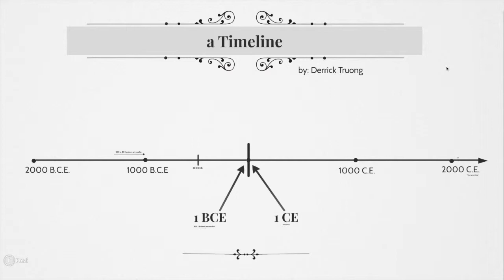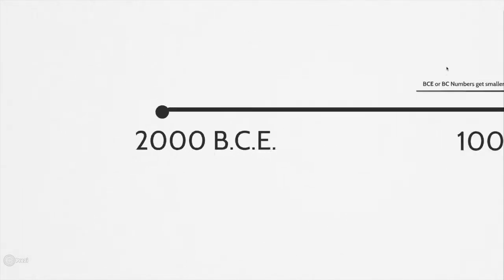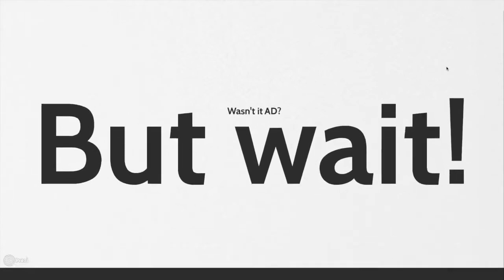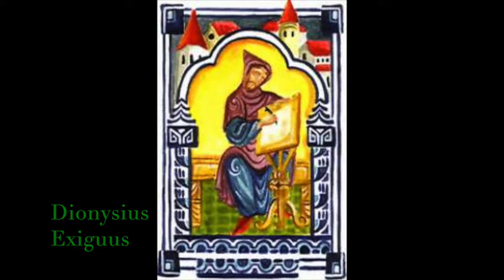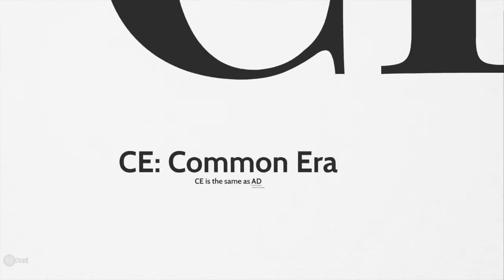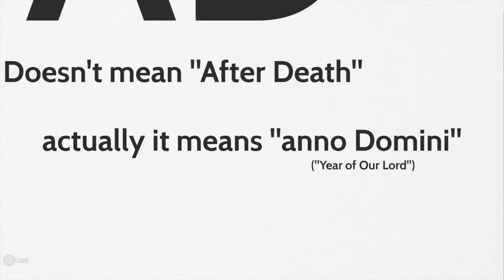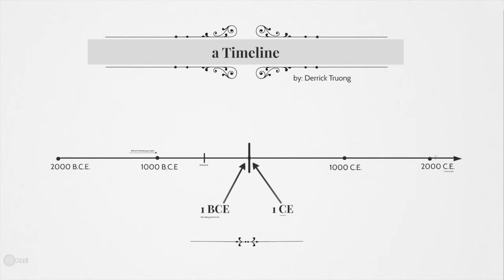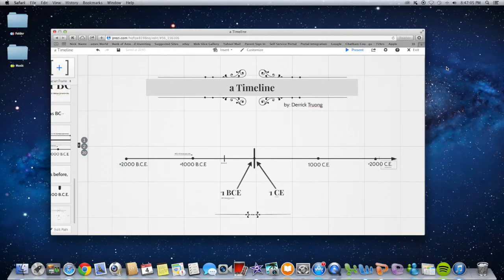BCE and CE Explained | Calendar Notation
BCE and CE Explained

School Project